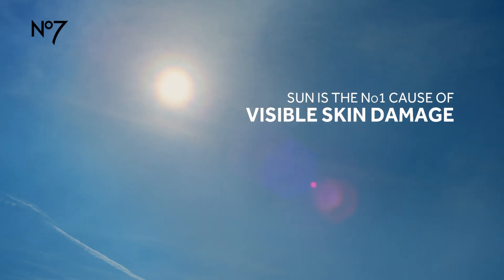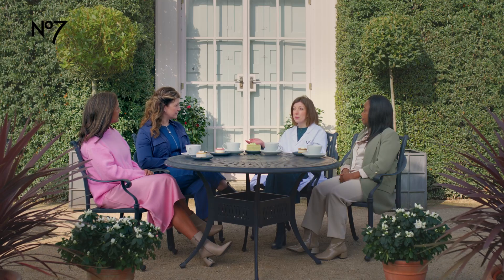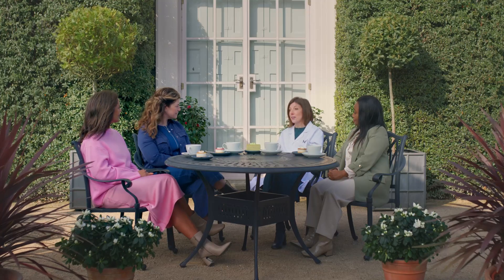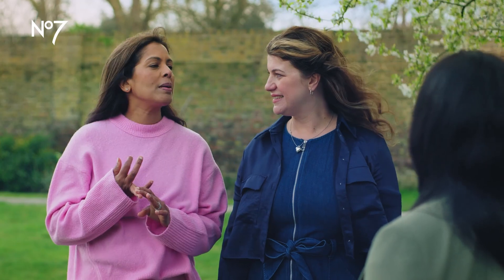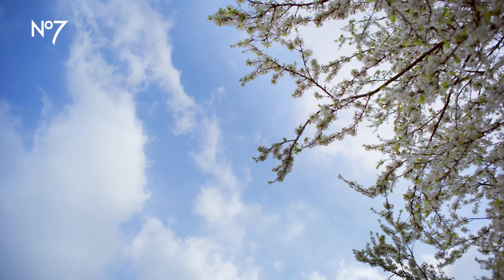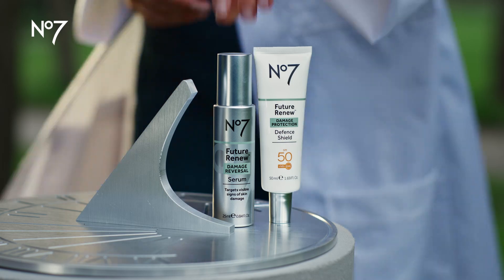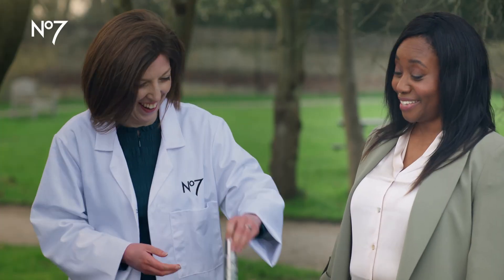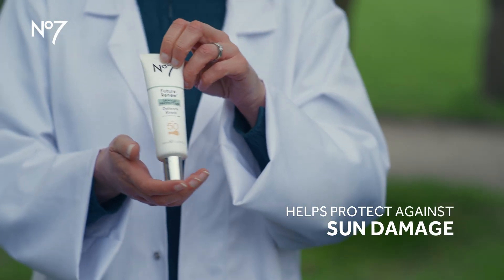No7 | Future Renew | With Dr Ellie